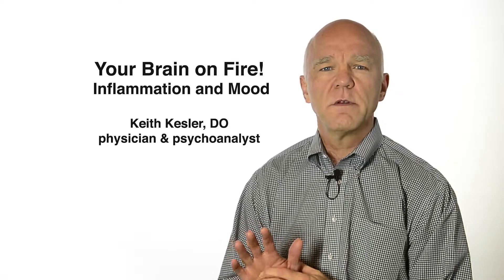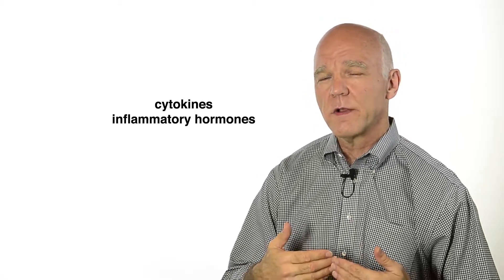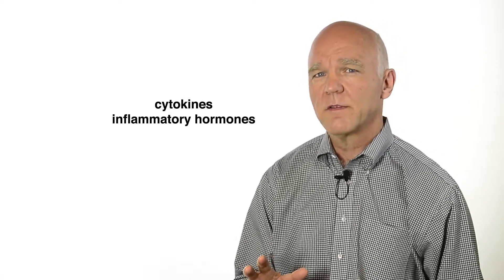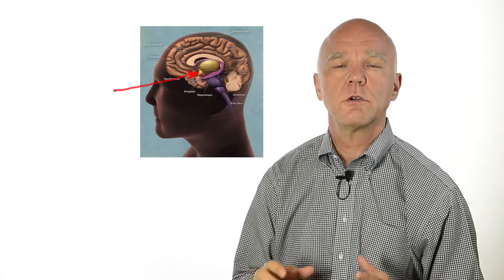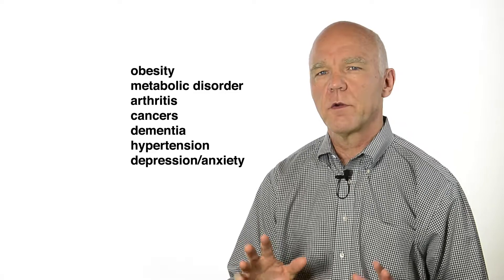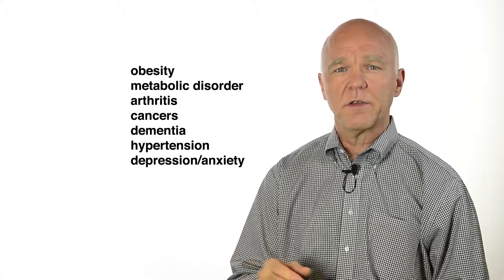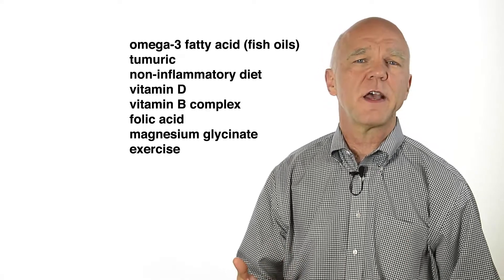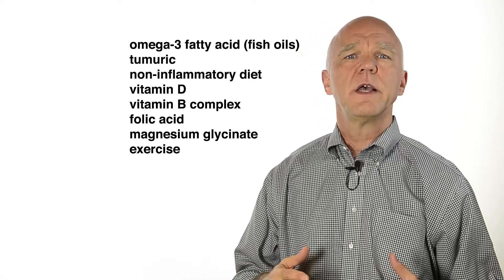Your Brain's on Fire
Inflammation is a ubiquitous and chronic malady that effects too many of us. It is linked with cancers, cardiac disease and, as this video describes, our brain. Depression and anxiety can be caused by cytokines- inflammatory hormones- that are released by stress, diet, lack of sleep and exercise, and chronic illness.